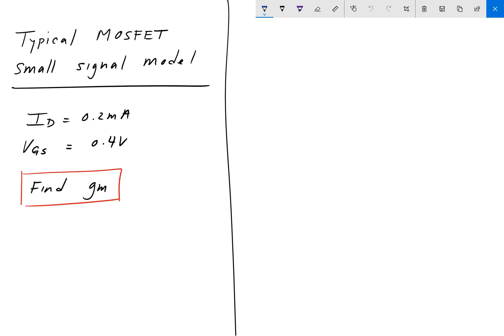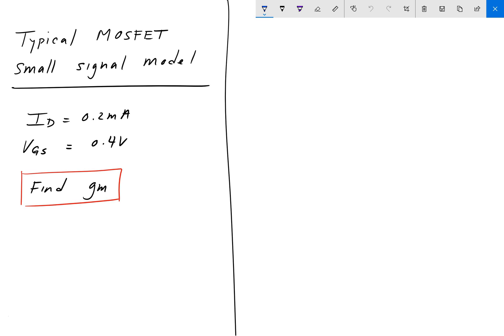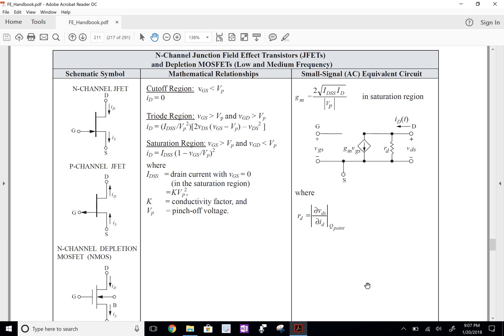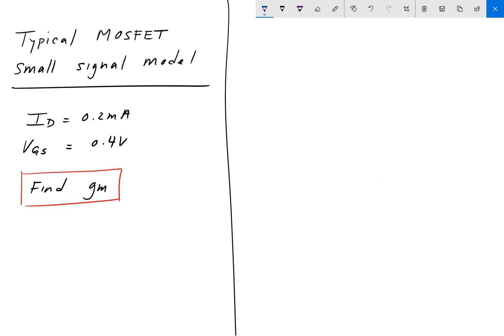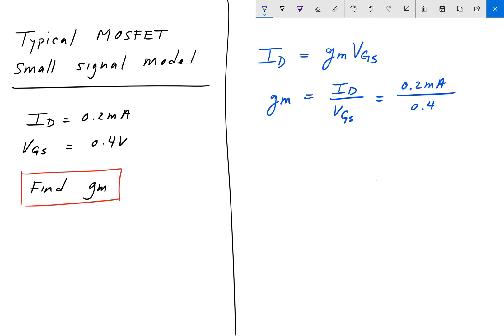Electrical FE /EIT Exam Prep - Electronics 8: MOSFET Transconductance